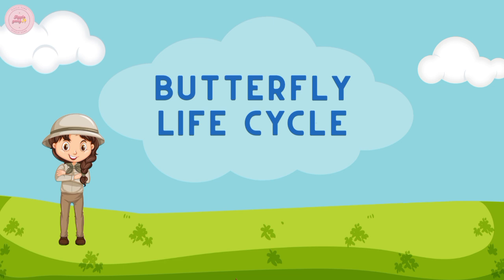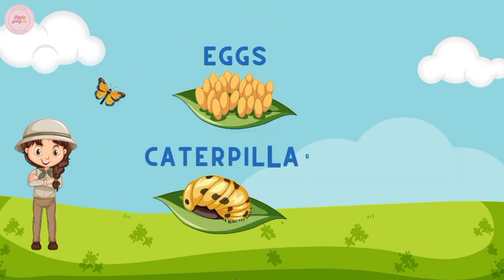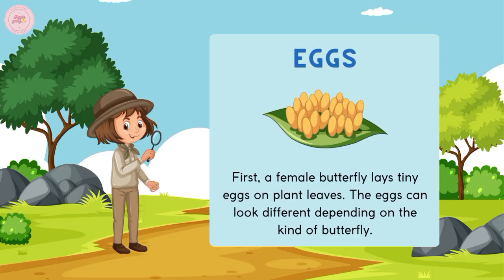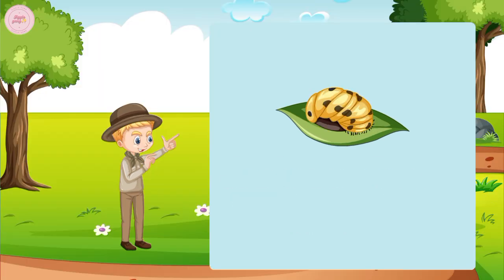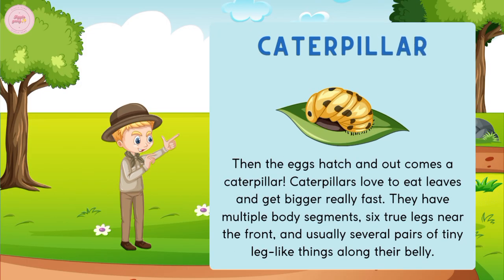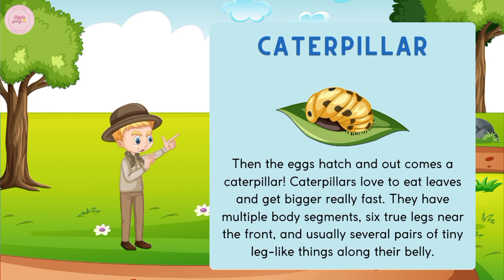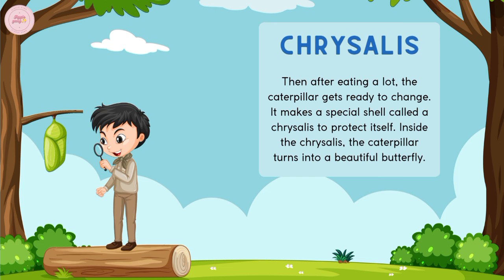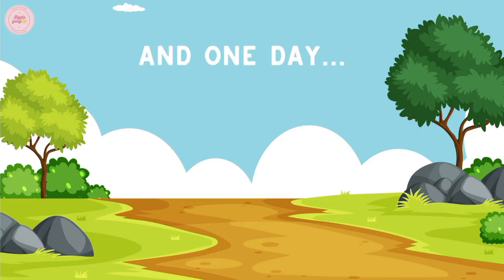The Butterfly Life Cycle for Kids | Four Stages of the Butterfly Life Cycle | Science For Kids.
Aslam O Alikum
welcome to the world of Giggle Gang. In this video, children will learn all about the life cycle of a butterfly.